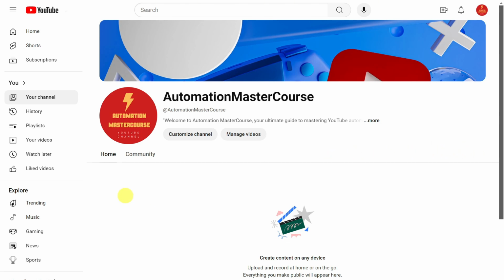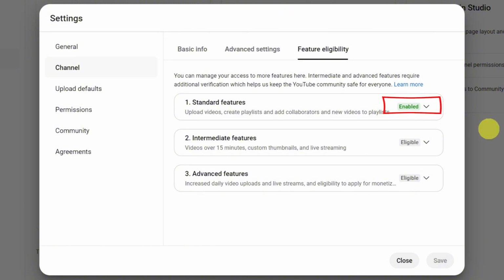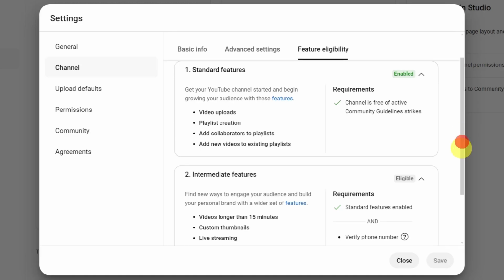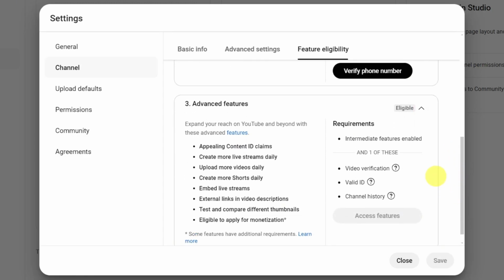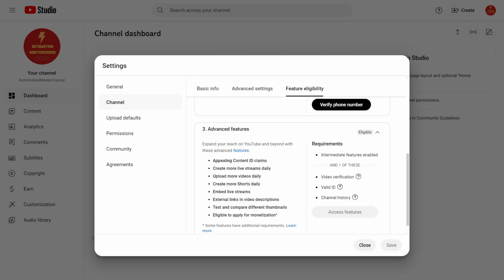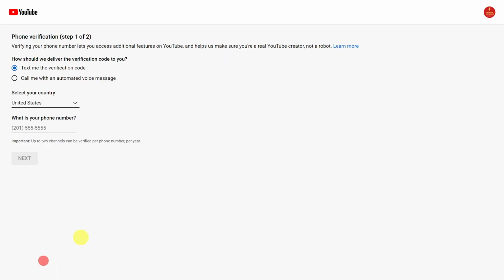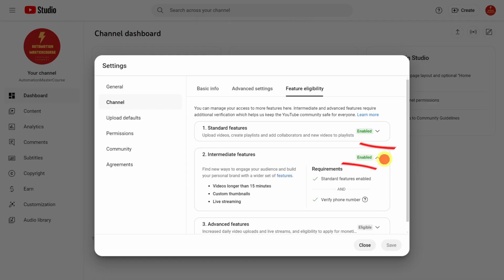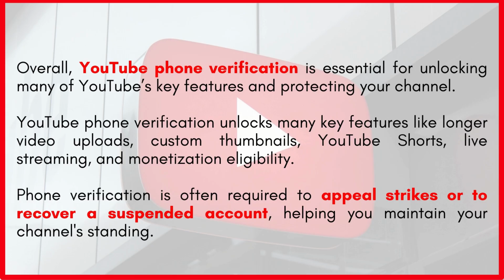26. How to Verify your YouTube Channel | How to Verify your YouTube Account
Want to know how to verify your YouTube channel in 2025? Do you want to know the importance of a verified YouTube Channel ?

In this step-by-step tutorial, I’ll show you exactly how to verify your YouTube account so you can unlock important features like custom thumbnails, longer video uploads, live streaming, and more.

✅ By verifying your YouTube channel, you’ll:

Build trust and credibility with your audience
Gain access to advanced creator tools
Protect your channel from impersonation
Prepare your channel for monetization